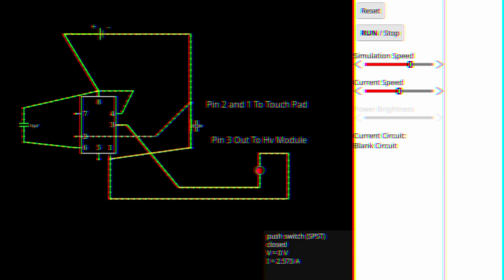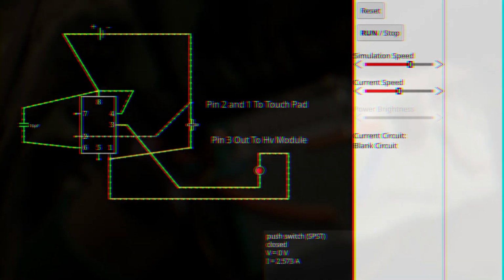The HSS "Helmet Shock System Lost Infomercial"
The HSS is a state of the art system designed to prevent helmet theft utilizing advanced sensor technology.
The HSS is a abbreviation for the words "Helmet Shock System"...
This lost infomercial was for a product that promised to stop bike helmet theft although has never made it to market and never will... :)

-Cause It Is A Joke-
Well the HSS is more of a gag I designed to mess with some freinds.
Any way hope you all enjoy the video I will include a diagram if you wish to make your own. Also I may re-upload this so don't be surprised if I do capture card issues left me with some dropped frames due to cpu usage I will either re-record the intro and post separately or replace this video.
Diagram LINK Will Be Up " ASAP "